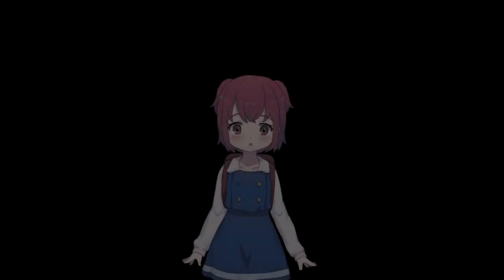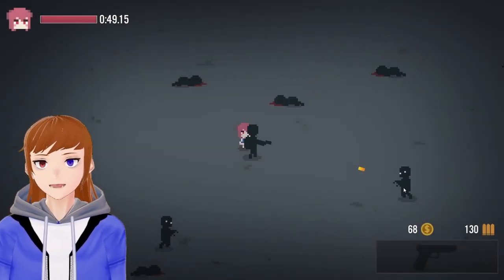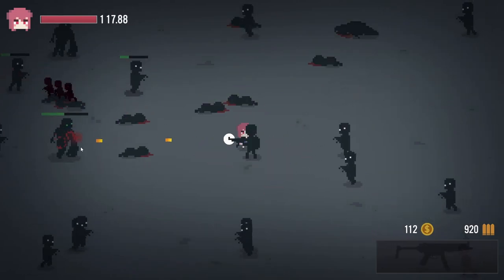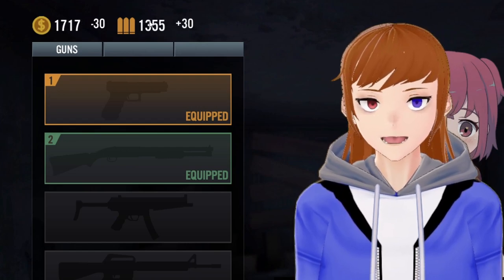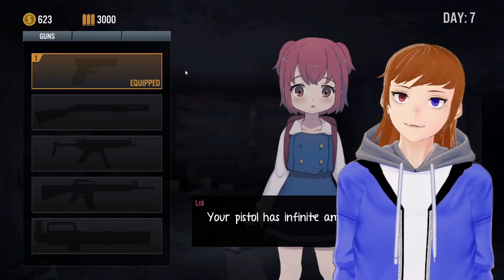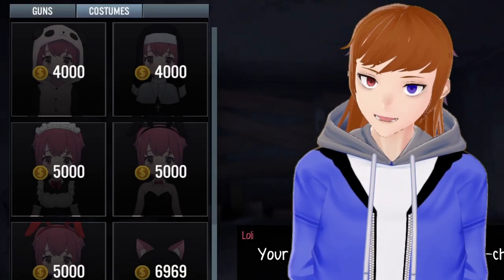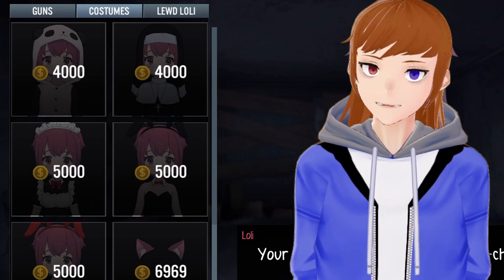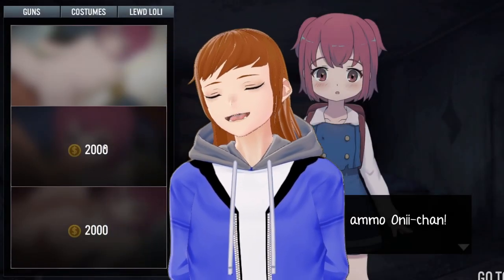You MUST Keep Her Safe From The Zombies!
In this game you're in a zombie apocalypse and you have too protect a little girl (where have i've heard this before) you must do this with an array of different guns

0:00 intro
0:45 walkthrough
1:05 weapons
1:55 outfits
2:20 3rd thing